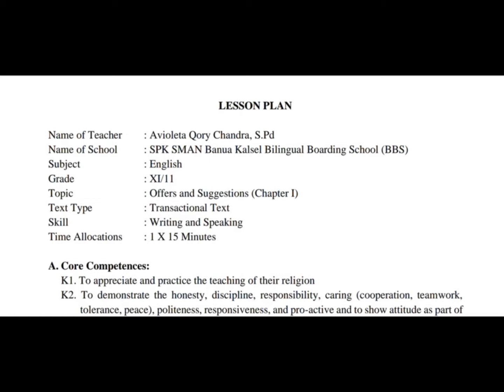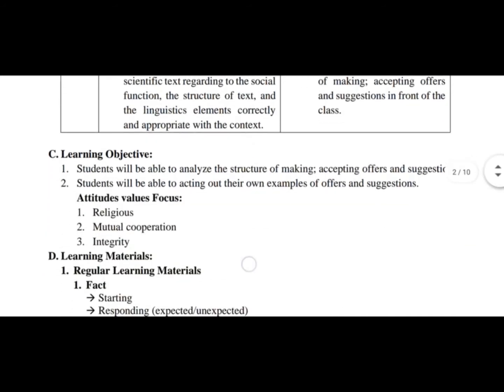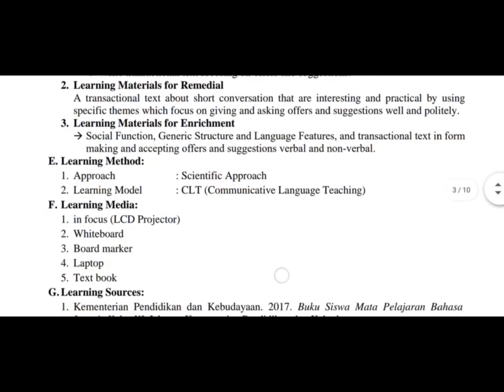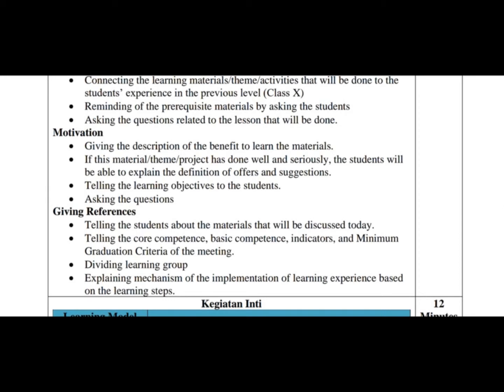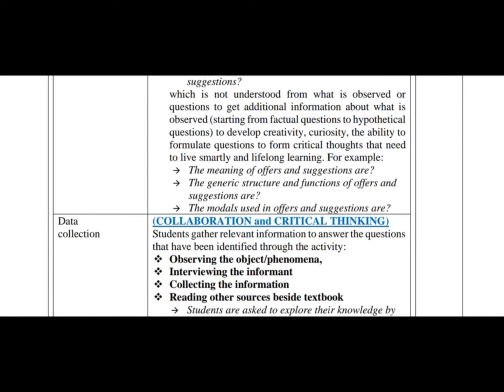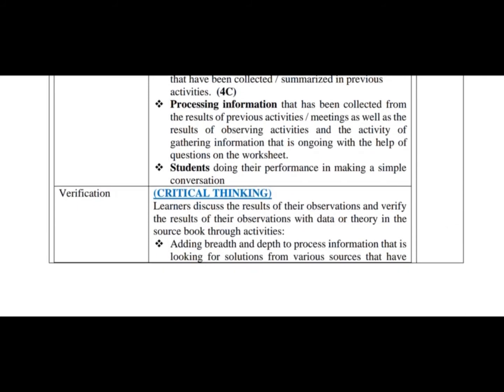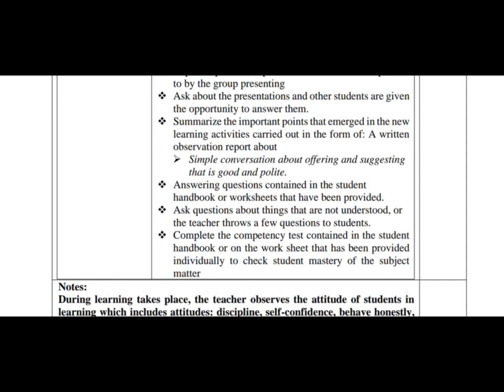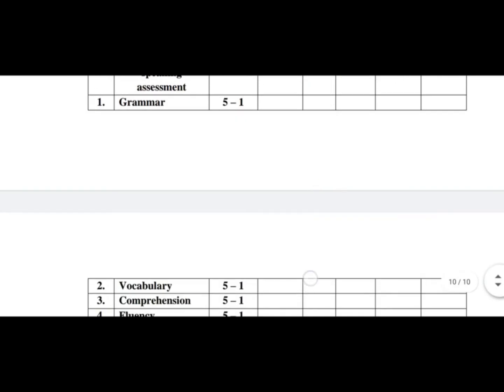ID - Lesson Plan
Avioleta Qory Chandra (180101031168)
To fulfill my ID's assignment 👏👏